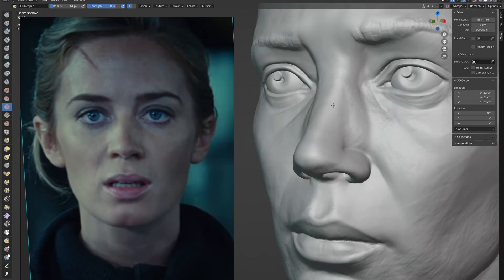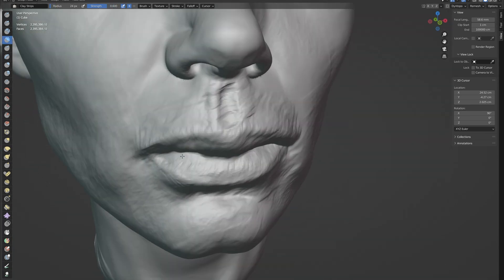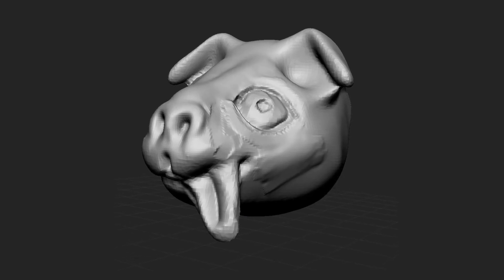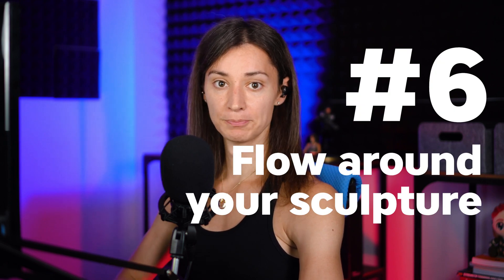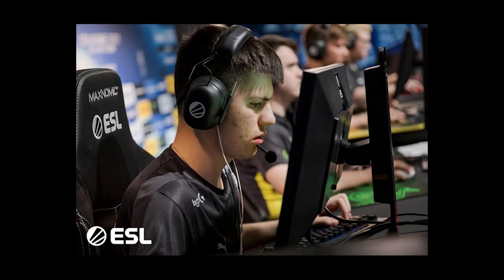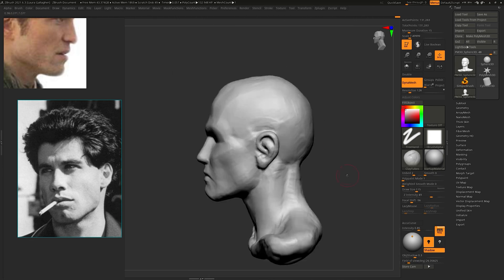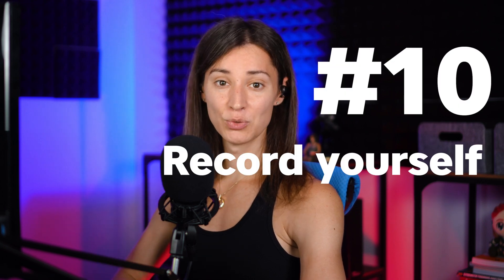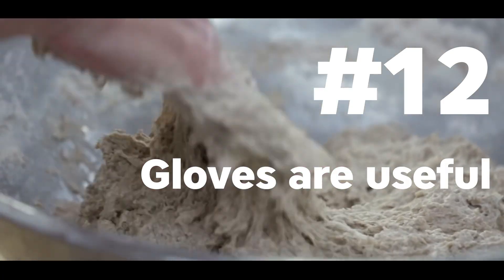15 Blender and Zbrush Sculpting Tips No One Talks About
In this video I share many of my secrets to becoming a better sculptor in both Blender and Zbrush. We talk about brush settings, brush intensity, the clay brushes, the smooth brush, mesh resolution (both Blender's Remesh and Zbrush's Dynamesh), references and more!